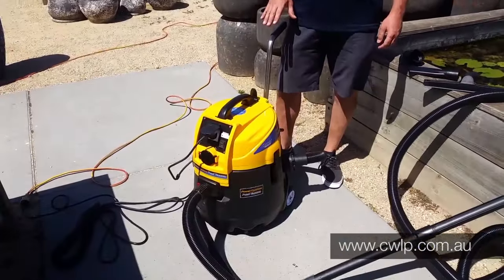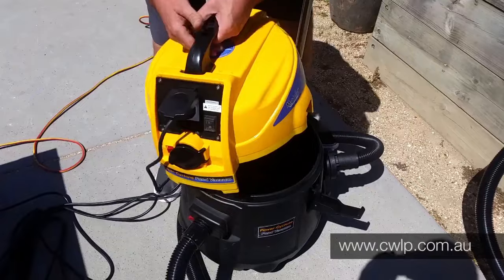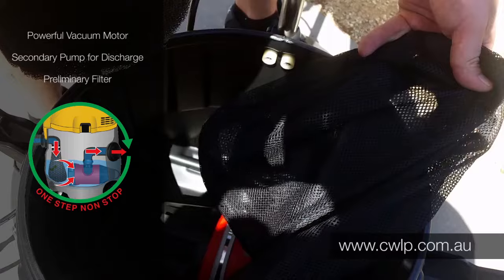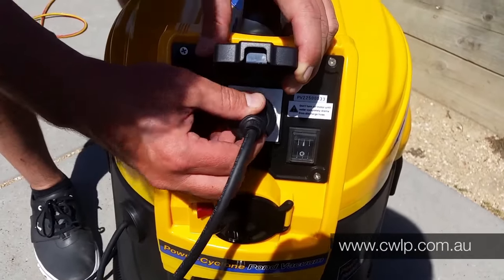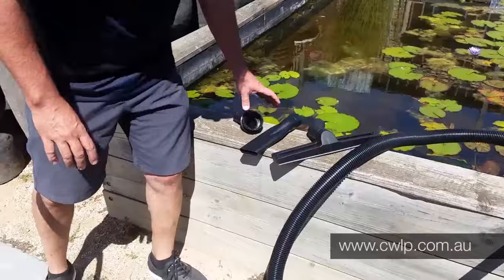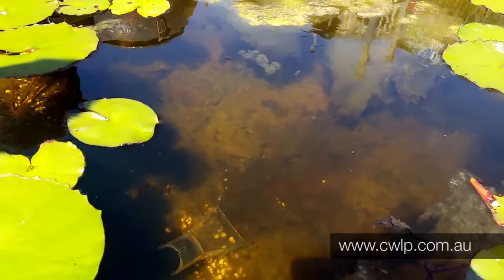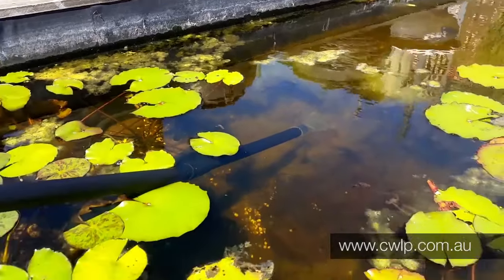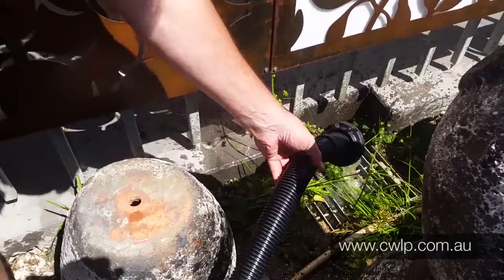Pond vacuum for large, deep ponds Matala Power Cyclone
This is a great pond vacuum for large, deep ponds.  Most pond vacuums struggle to suck water from water deeper than a metre or so but the Matala Power Cyclone can pull up muck and sludge from twice as deep.  It's powerful suction makes it easy to pick up leaves, algae and sludge and it's powered discharge means that you can clean big ponds quickly.  We love this machine and use it for the pond cleaning side of our business.